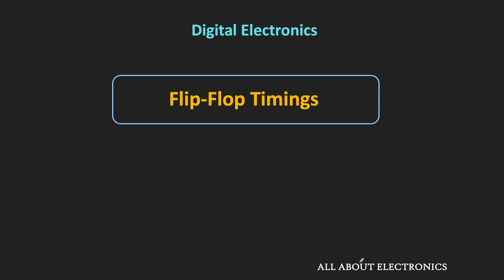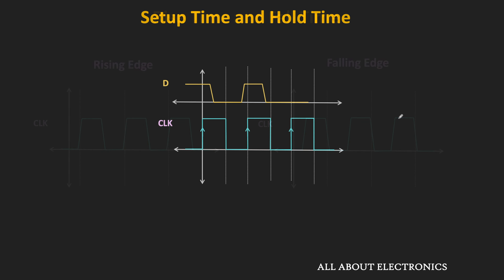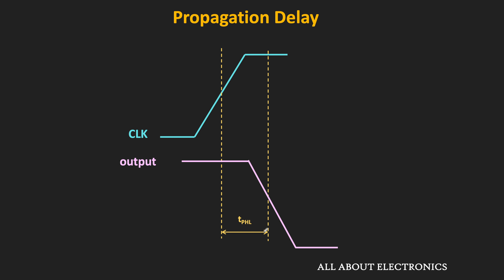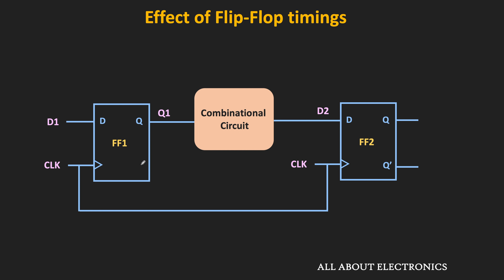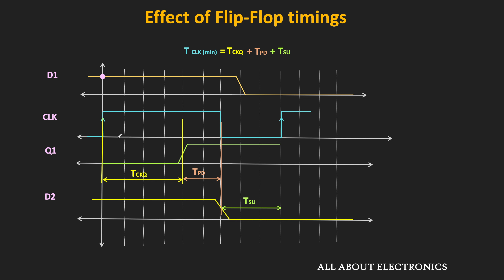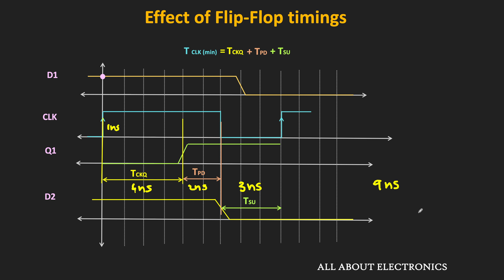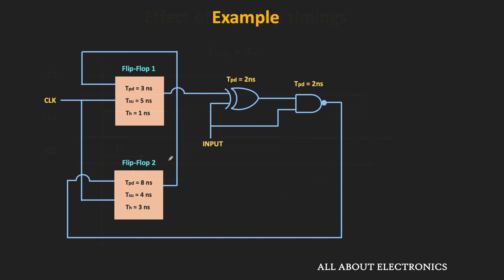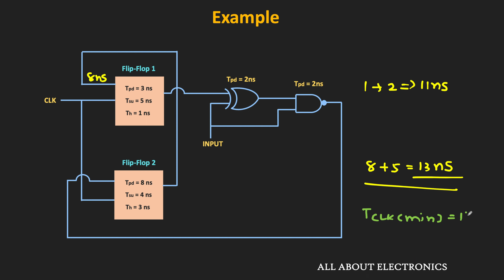Setup Time and Hold Time of Flip Flop Explained | Digital Electronics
In this video, what is the setup time, hold time, and propagation delay of the flip-flop are explained using the example.

The following topics are covered in the video:
0:00 Introduction
0:30 Rise Time and Fall Time
2:28 Setup Time and Hold Time
4:17 Propagation Delay of Flip-Flop
6:10 Effect of Flip-Flop timings on the Sequential Circuit
13:15 Example

What is Rise Time and Fall Time:
Rise time is the time required by the signal to reach from 10 % to 90% of the signal amplitude.
Fall time is the time required by the signal to reach from 90 % to 10 % of the signal amplitude.

Setup Time and Hold Time:
Setup time is the time duration up to which the input signal to the flip-flop should remain stable before the arrival of the clock edge.

Hold time is the time duration up to which the input signal to the flip-flop should remain stable after  the arrival of the clock edge.

Propagation Delay:
It is the time delay after the clock edge after which the output of the flip-flop will change based on the input signal.

In this video, different flip-flop timings are explained using the waveform and how this timings decides the maximum operating clock frequency of the sequential circuit is  explained using examples.

This video will be helpful to all the students of science and engineering in understanding the different flip-flop timings like setup time, hold time and propagation delay.